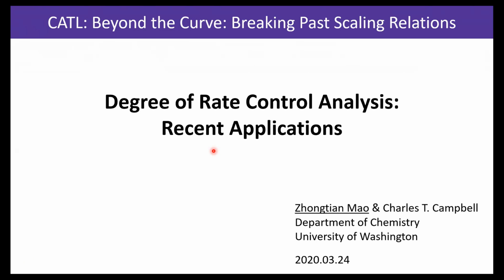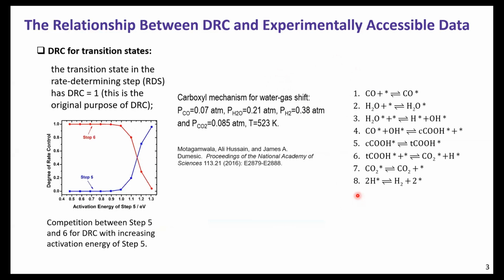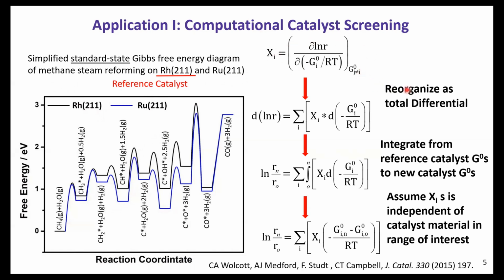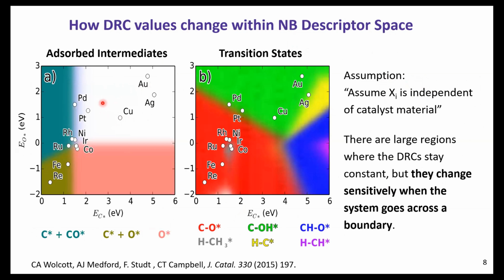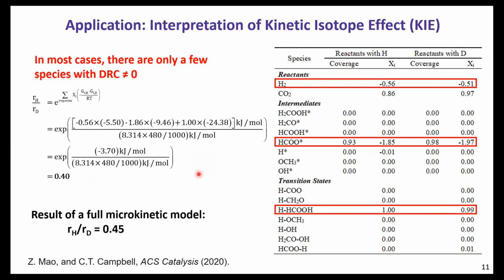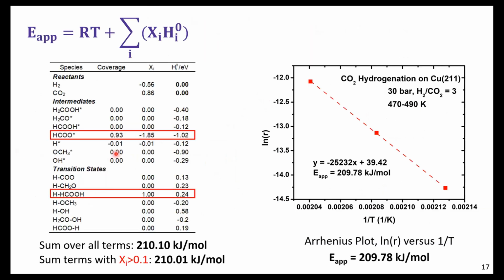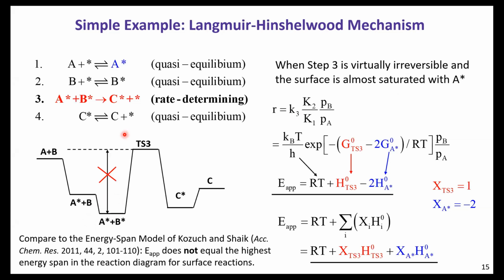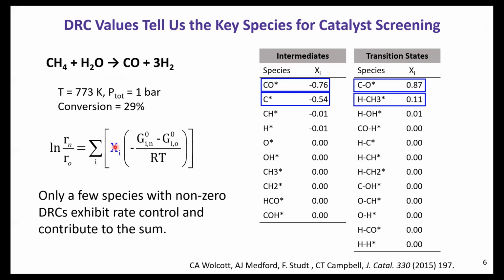Proceedings of @CAT, Z. Mao, and Charles T. Cambell, "Degree of Rate Control Analysis....."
Zhongtian Mao & Charles T. Cambell, University of Washington

Abstract.  The “degree of rate control” (DRC) is a mathematical approach for analysing multi-step reaction mechanisms that has proven very useful in catalysis research.1  It identifies the “rate-controlling transition states and intermediates'' (i.e., those whose DRCs are large in magnitude).  Even in mechanisms with over 30 intermediates and transition states, these are generally just a few distinct chemical species whose energies, if they could be independently changed, would achieve a faster net reaction rate to the product of interest. For example, when there is a single “rate-determining step”, the DRC for its transition state (TS) is 1, which means (by definition) that if this TS’s energy could be decreased by kBT (where kB is Boltzmann’s constant and T is temperature), the net rate would increase by a factor of e.  Since the (relative) energies of these key adsorbed intermediates and transition states can be adjusted by modifying the catalyst or solvent, or even a reactant’s molecular structure, the DRC values provide important ideas for catalyst improvement. The species with large DRCs are also the ones whose energetics must be most accurately measured or calculated to achieve an accurate kinetic model for any reaction mechanism.   A review of the applications of DRC analysis is presented, including: clarifying reaction kinetics, explaining apparent activation energies and kinetic isotope effects, improving the accuracy of computational models, improving reaction conditions and choice of oxidant, and high-throughput computational screening of catalyst materials that does not require scaling relations and thus offers new opportunities for catalyst discoveries that go beyond these scaling laws.  Since DRC values can be determined experimentally, a full microkinetic model is not required to take advantage of DRC analysis.

1.  C. T. Campbell, ACS Catalysis 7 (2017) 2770.
Work supported by DOE, OBES, Chemical Sciences Division.